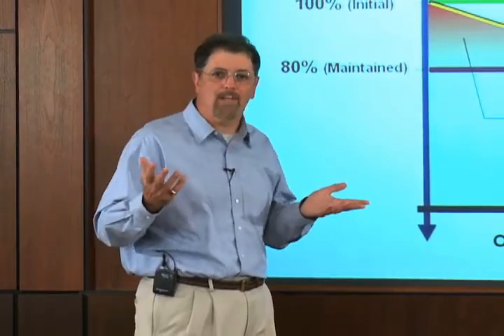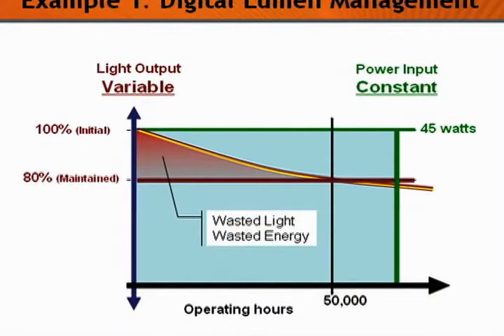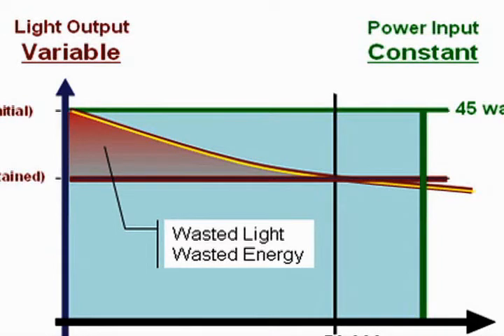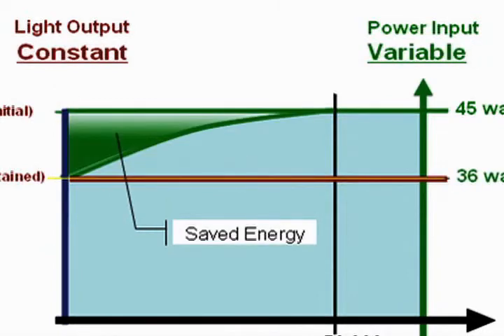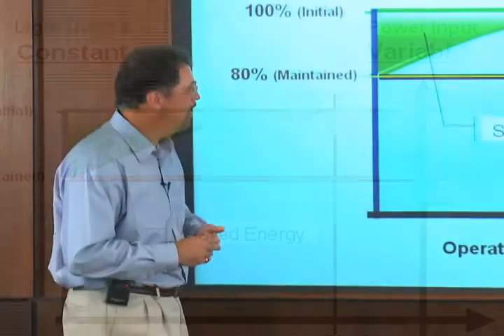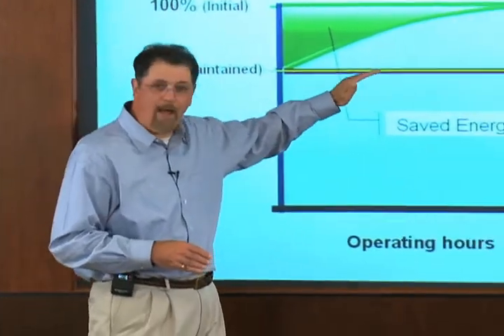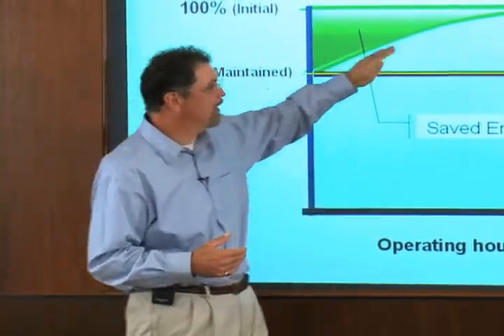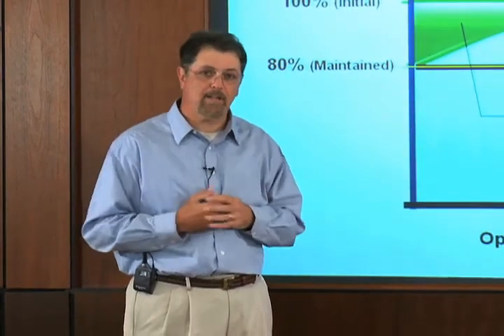LED Lighting and Lumen Management.wmv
Dave Ranieri, VP at Lithonia Lighting, gives a 5 minute presentation on the topic of LED and lumen management.